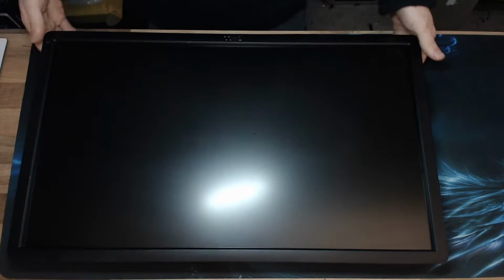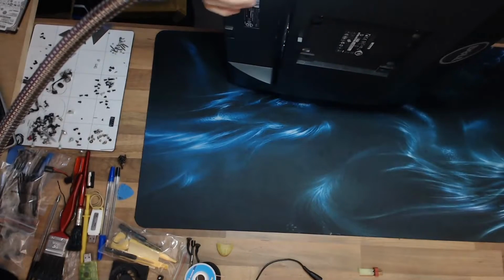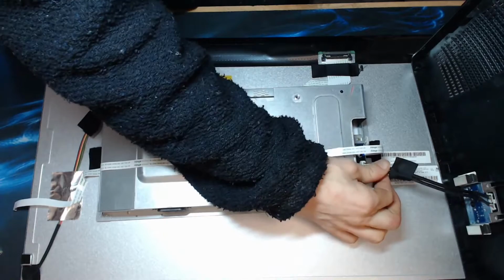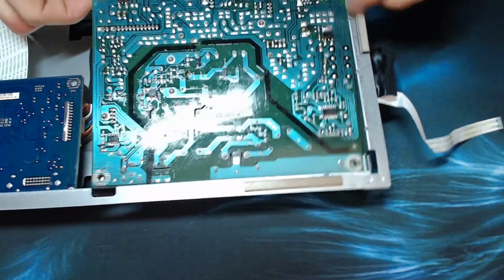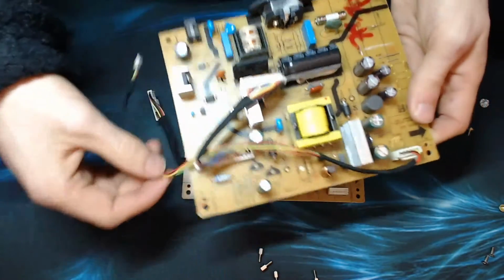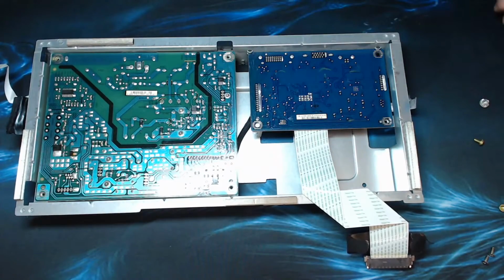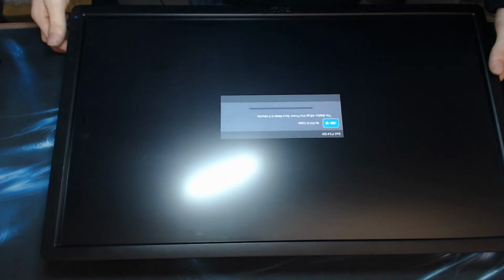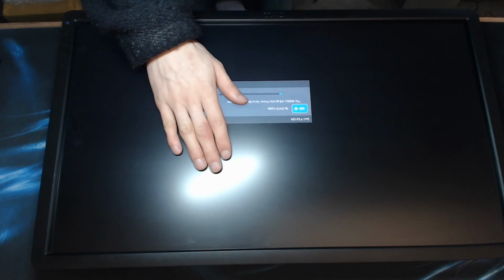LFC#90 - Dell P2412h Powerboard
Sorry for the off-schedule release, it's been a hectic week! Here's a repair I did on one of my Dell P2412h screens this week. Handy introduction to having a bash at common monitors and TVs!